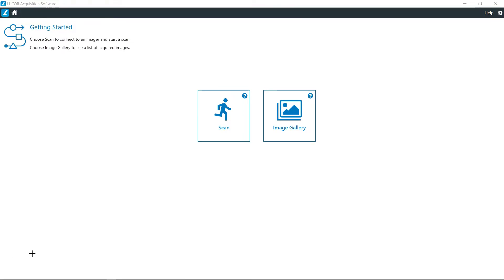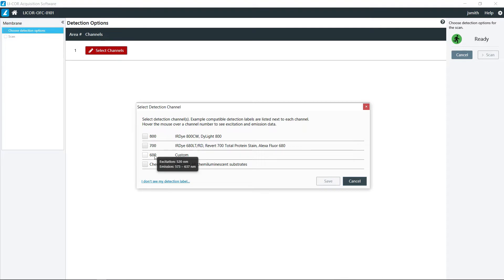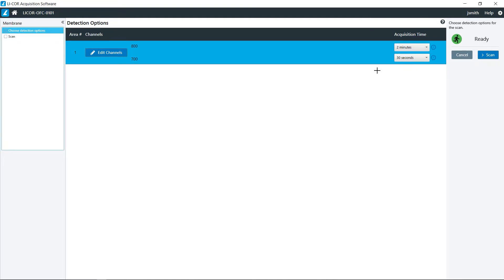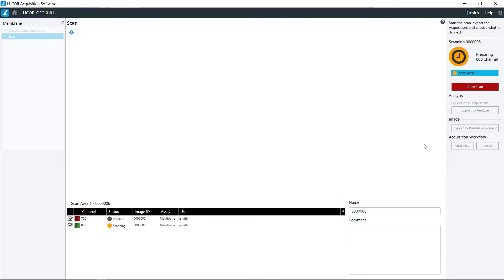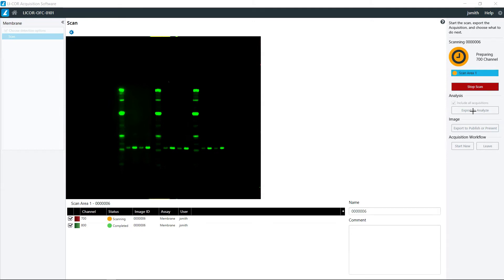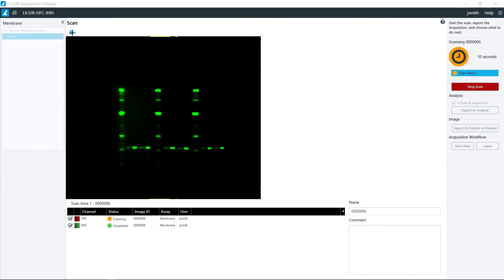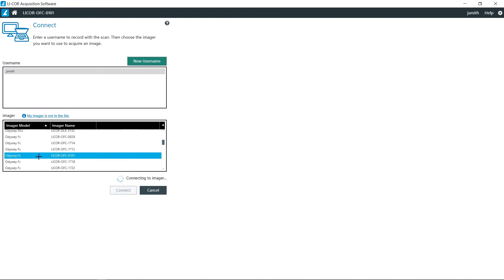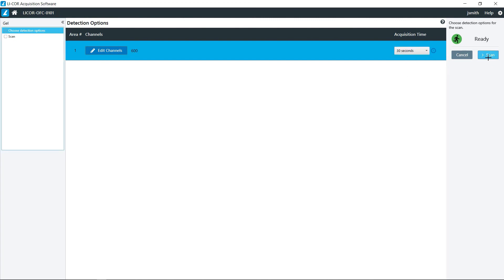LI-COR® Acquisition Software: Membrane and Gel Workflows for the Odyssey® XF Imager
In this tutorial, Todd walks through how to use the membrane and gel workflows in the LI-COR® Acquisition Software for the Odyssey® XF Imager.